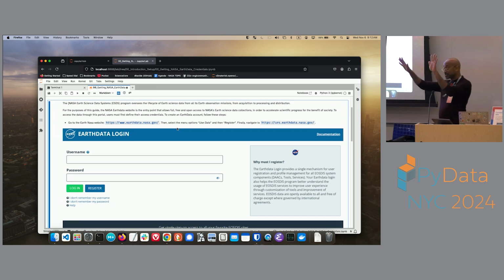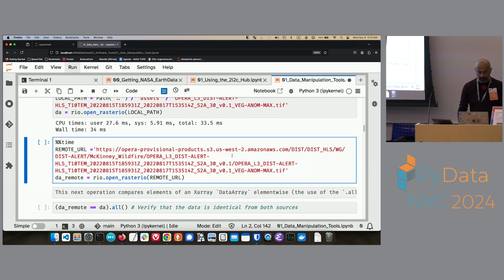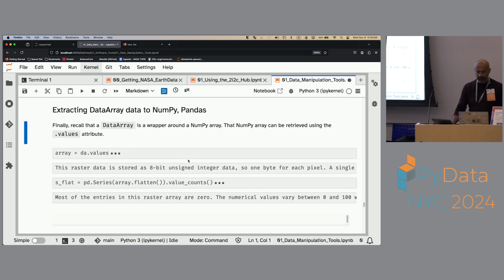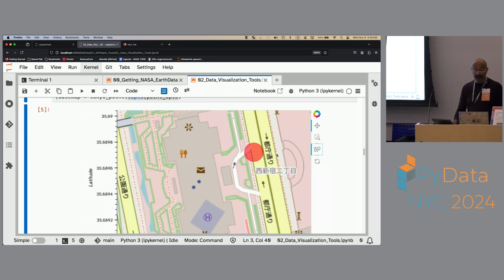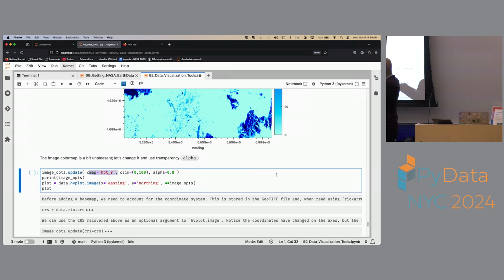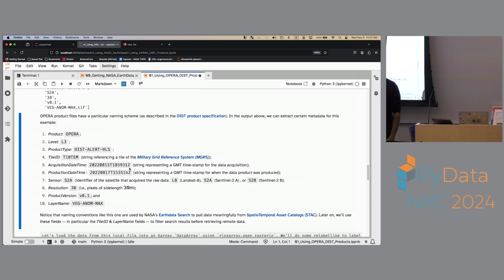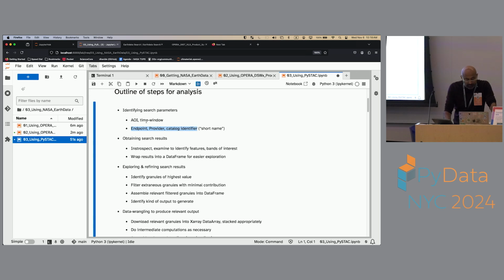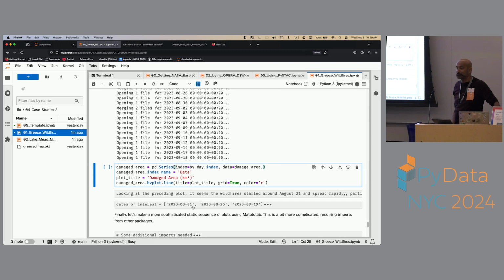Dhavide Aruliah - Using NASA EarthData Cloud & Python to Model Climate Risks | PyData NYC 2024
The goal of this tutorial is to give you hands-on experience accessing & using NASA Earthdata Cloud — i.e., freely available satellite data — through Pythonic APIs. Ideally, you are a data-curious Pythonista who wants to use NASA data products for geospatial analysis. Modest experience with the PyData stack is expected, but you'll be walked through particular corners of the relevant libraries (e.g., Xarray Rasterio Hvplot etc.) as required. You'll need only a web browser & a network connection to connect to a pre-configured cloud computing environment. The case studies you'll explore — floods & wildfires — highlight strategies for "data-proximate computing," i.e., using cloud-compute resources with distributed data. At the end, you'll be set up to carry out your own explorations of NASA's publicly available earth data in Python.

00:00 Welcome!
00:10 Help us add time stamps or captions to this video! See the description for details.